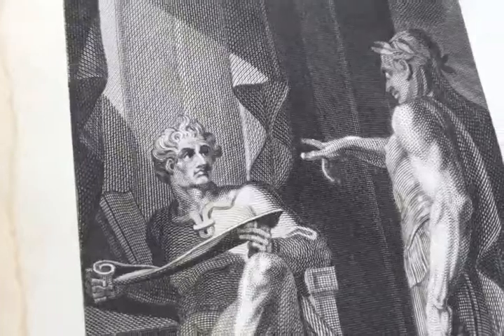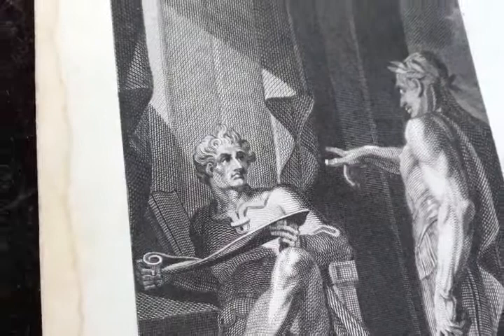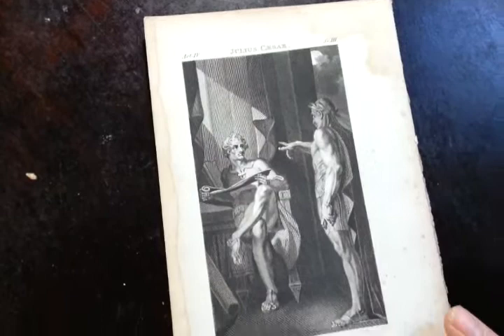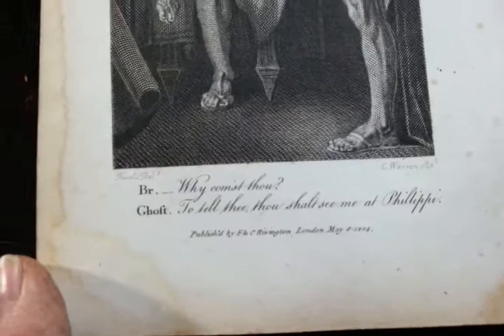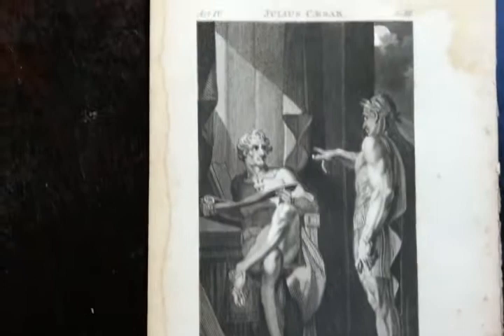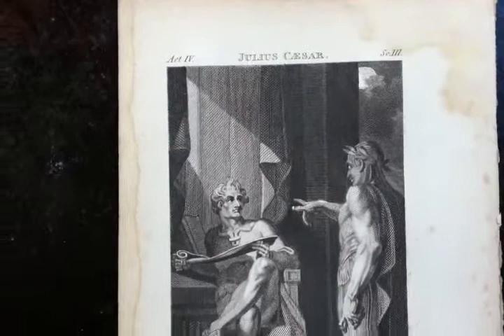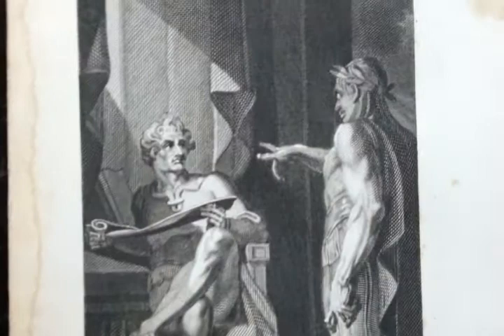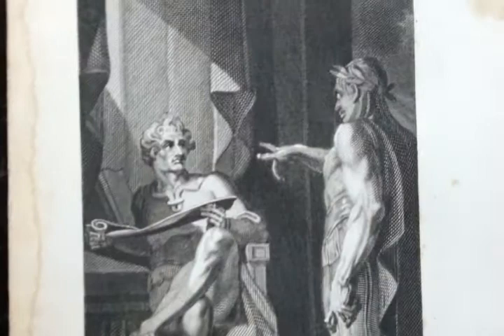STRIKING 1805 HENRY FUSELI DESIGNED ENGRAVING OF SHAKESPEARE'S JULIUS CAESAR